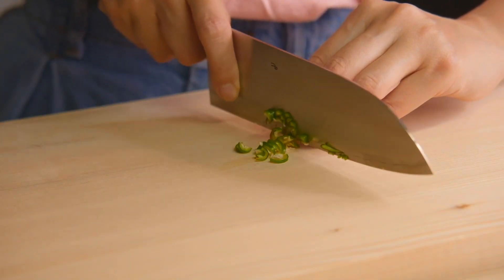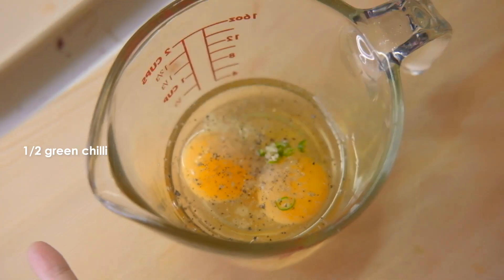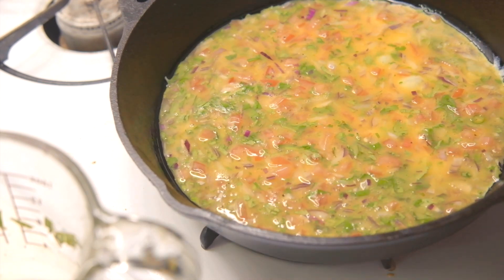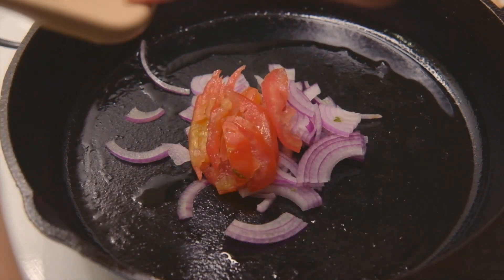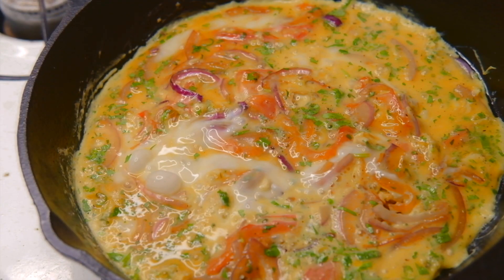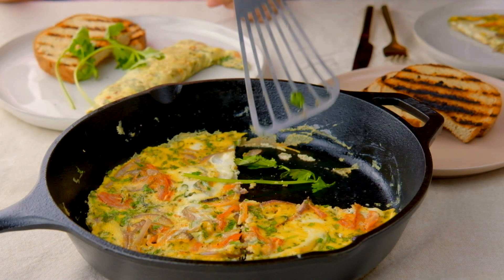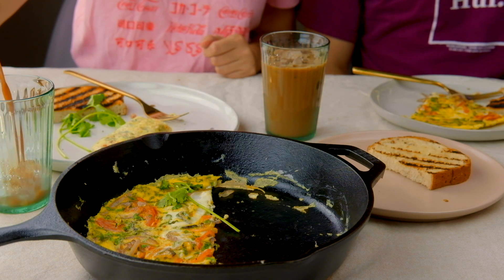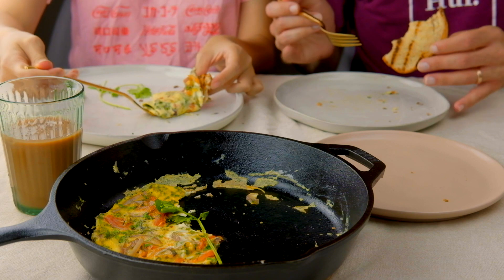Dishoom's Parsi Omelette | Yummiest omelette | Easy omlet recipe | Indian omelette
My all-time favorite omelette is a Parsi omelette. A little bit of chili adds some heat with onions tomatoes and cilantro!

Dishoom's cookbook

Serves 2
Dishoom’s Recipe
2 Eggs
½ green chilli chopped
1Tbs red onion, finely diced
1 Tbs tomato, finely diced
1Tbs cilantro, chopped

Serves 2
My Recipe
2 Eggs
1 Tbs cilantro, chopped
½ green chilli, chopped
¼ red onion, thinly sliced
½ small tomato

Cooking equipment used:
Lodge 10inch cast iron pan
Winco Fish spatula

Shooting Equipment used
Fuji XT-2
Fuji 35mm lens
Benro Travel Tripod
Manfroto Tripod